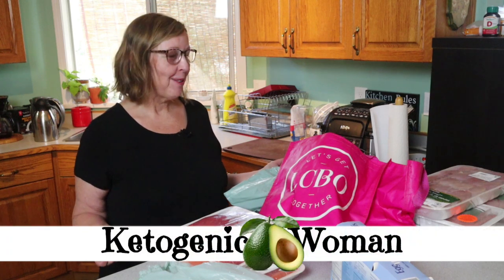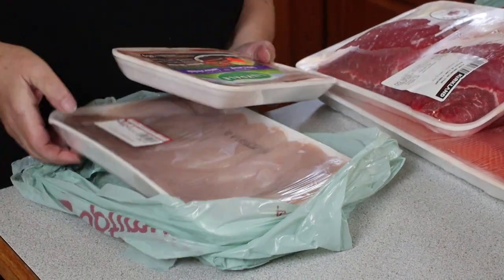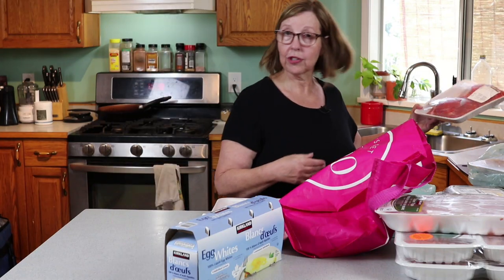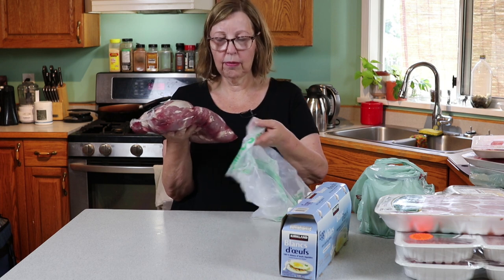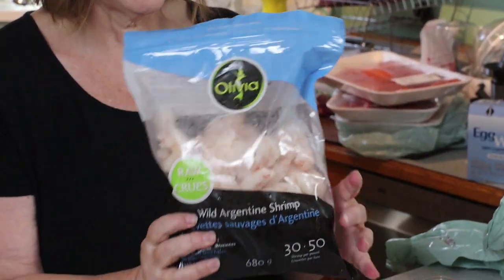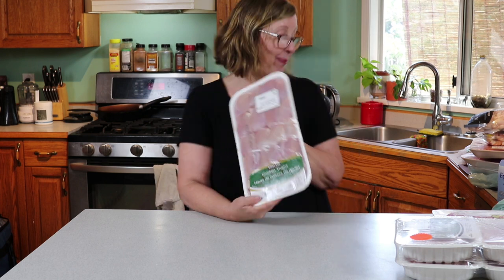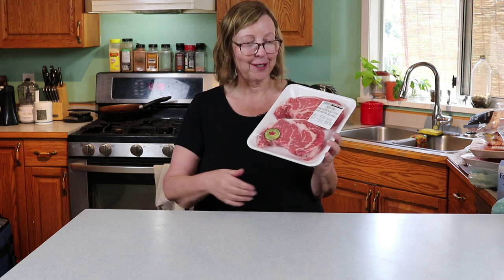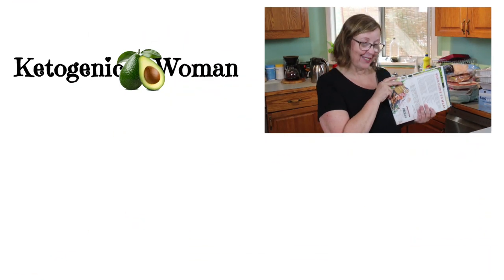Carnivore Grocery Haul | for PSMF Diet (Lean Lean Fat) | Costco Shopping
This carnivore grocery haul is geared toward the PSMF Diet. I'm going to try some LEAN LEAN FAT days.  I watched a video by @myzerocarblife where Kelly Hogan interviewed Maria and Craig Emmerich and they talk about lean lean fat and the famous egg white bread.

Original Music and Video Production by Terri Breeze Thankyou for watching!